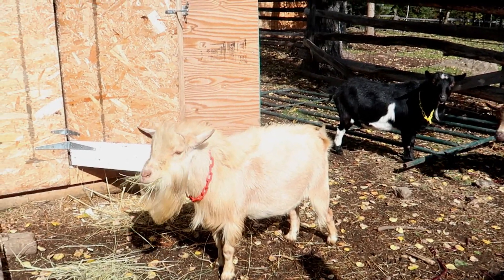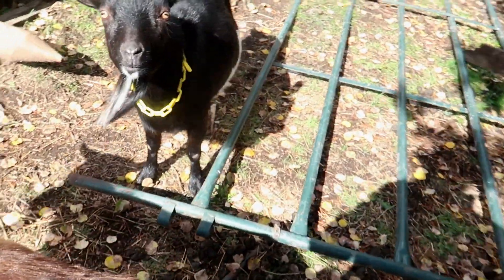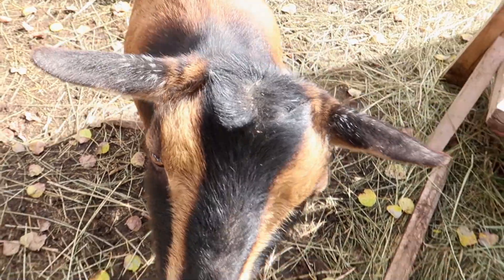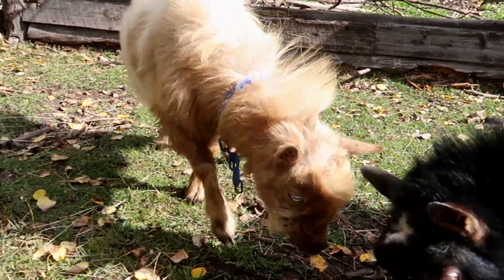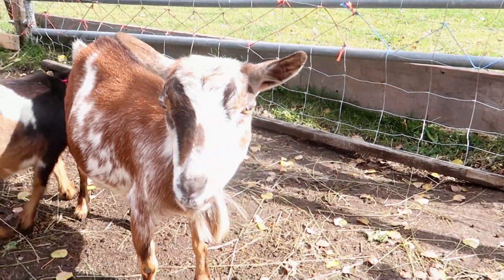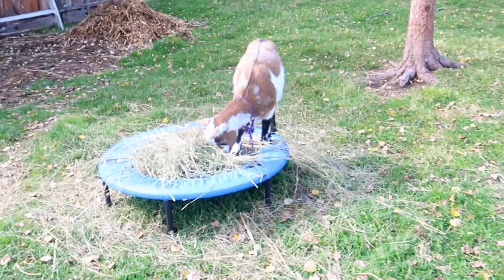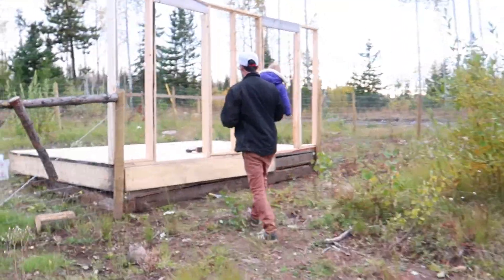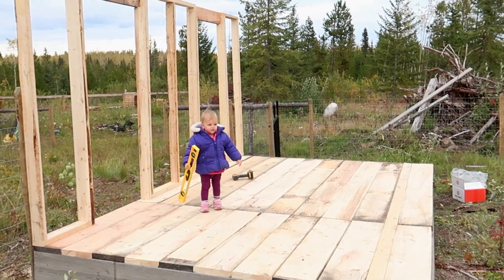Breeding Season is here! Building a shelter for the goats and pig part 1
Breeding season has started! I carefully selected who I am breeding to which boys.. Andrew has started building a shelter for the male goats and male pig at the house.